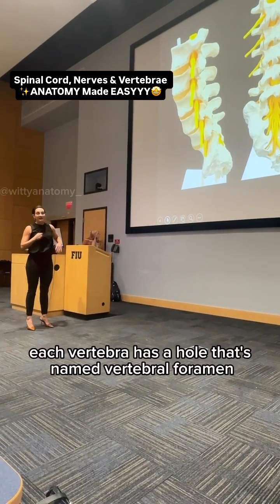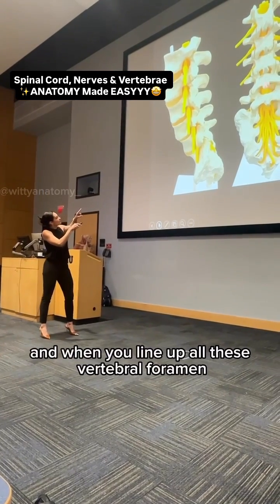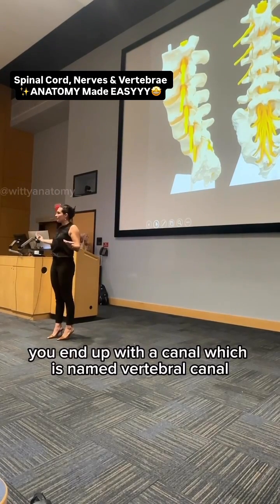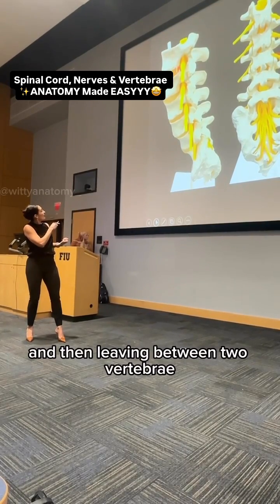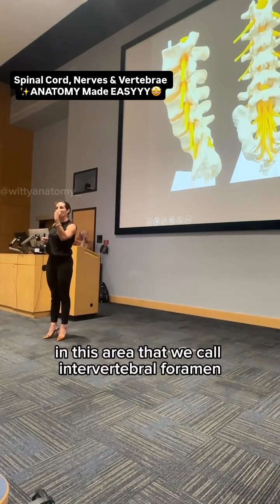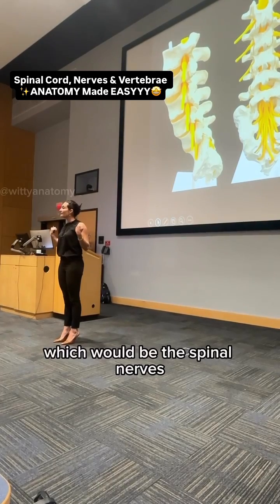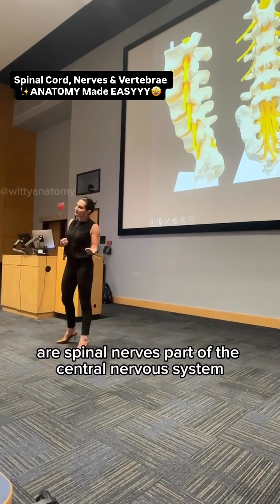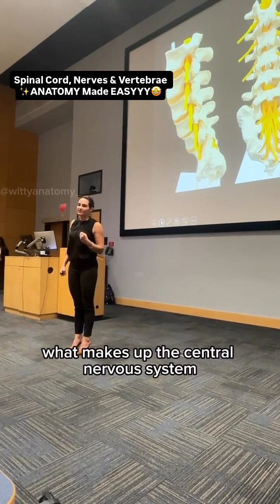Spinal Cord, Nerve & Vertebrae | By an Anatomy Professor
When We Connect the Dots 🧠, Anatomy MAKES SENSE!🤩

Your spinal cord is lives safely inside our vertebral canal and send/ receive messages through spinal nerves that pass through intervertebral foramina ⚡️
The spinous process gives your muscles something to grab onto, and the vertebral body carries the weight! 💪

Want to learn anatomy with Dr. Benaduce? right now 75%off 🤯

Video beautifully edited by @fzaldanac